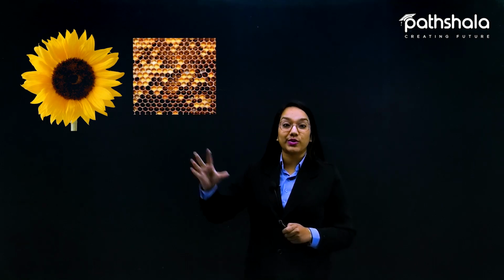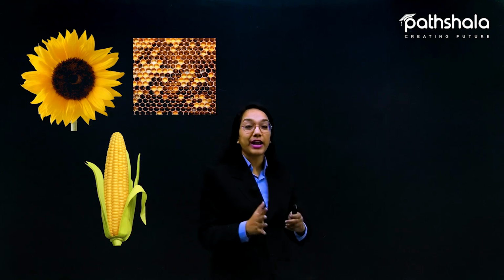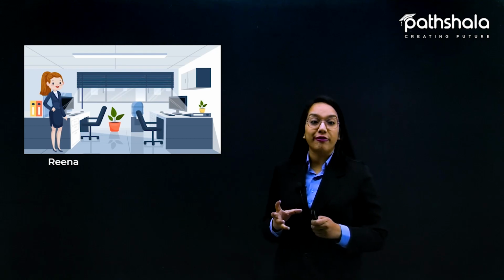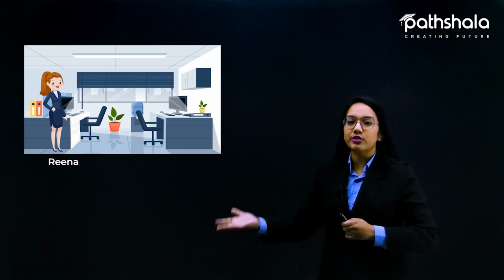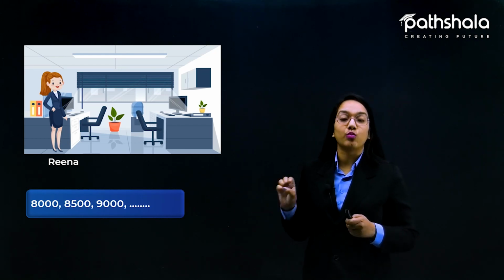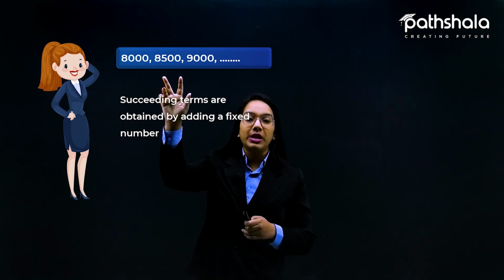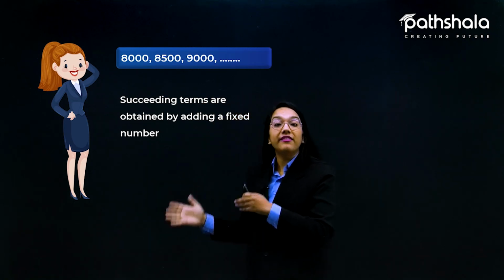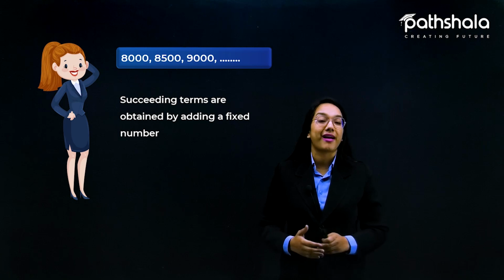INTRO | 5 Arithmetic Progressions | Maths | Class 10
Topic Name : INTRO